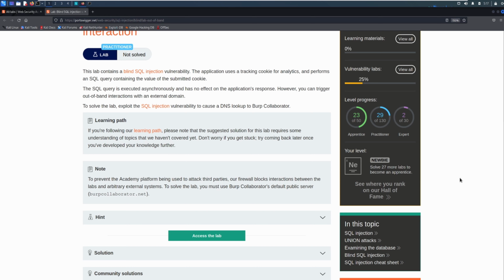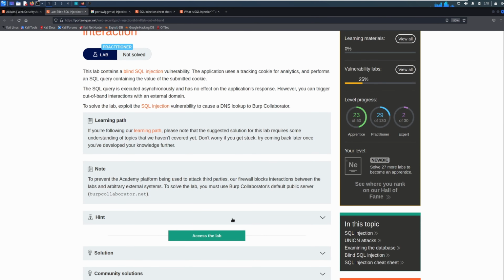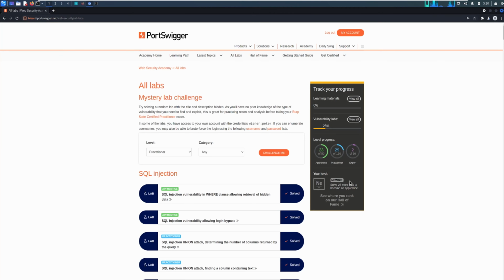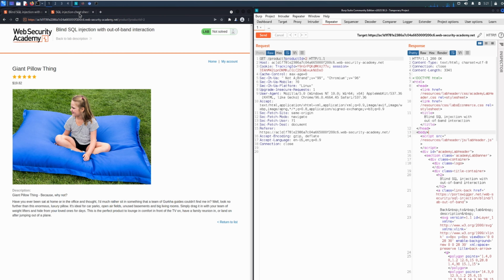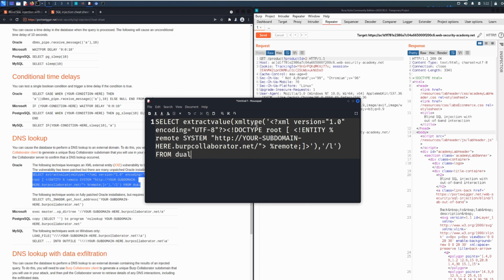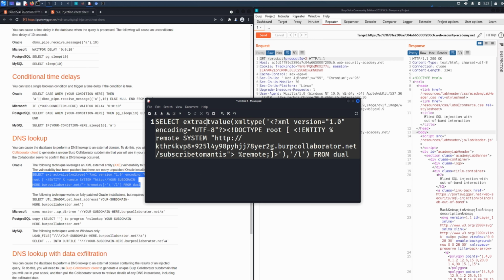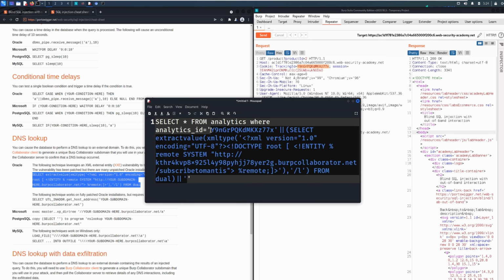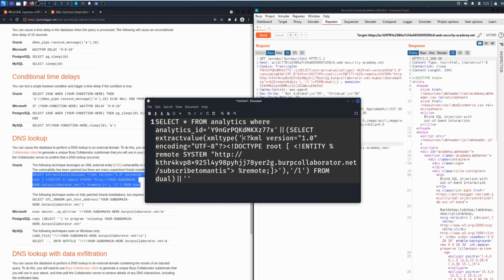(Blind OOB) SQL Injection #15 | Hacking on Kali Linux! | CyberSecurity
Hacking the Blind Out-of-Band SQL Injection Labs from Portswigger on Kali Linux using Burp Suite Free. AppSec is one of the most common areas of penetration testing and ethical hacking today. Learning the tools and techniques to perform these attacks will help you get closer to your OSCP and ultimately a job in penetration testing or bug bounties!

This video covers the SQL Injection Labs #15 - Blind SQL injection with out-of-band interaction.